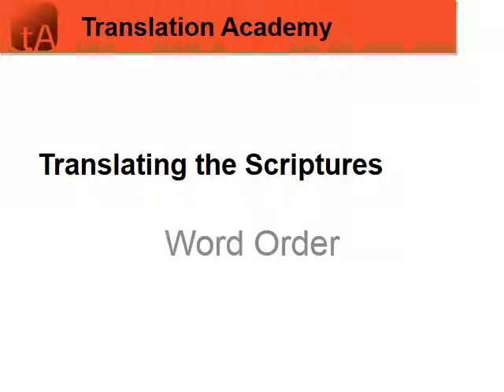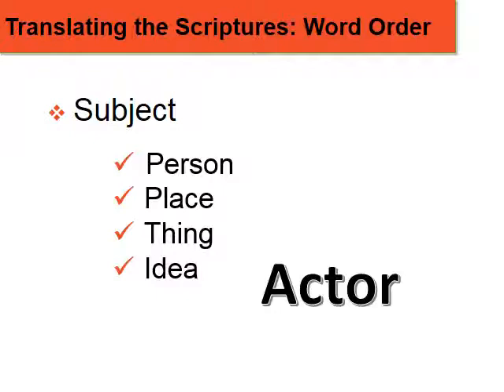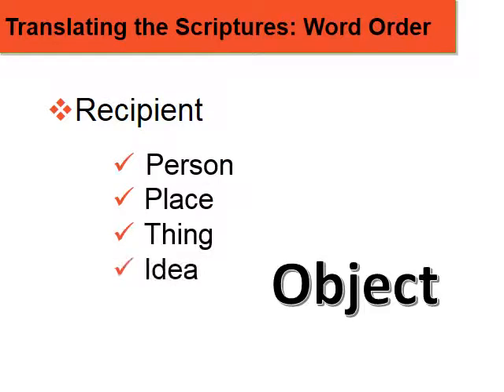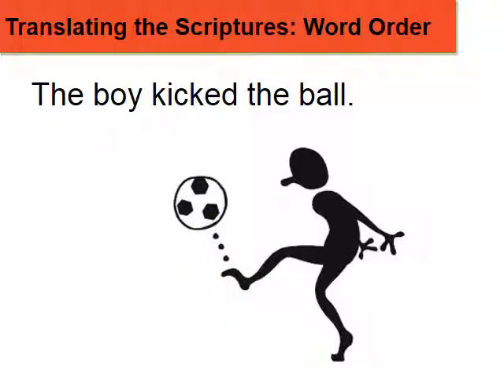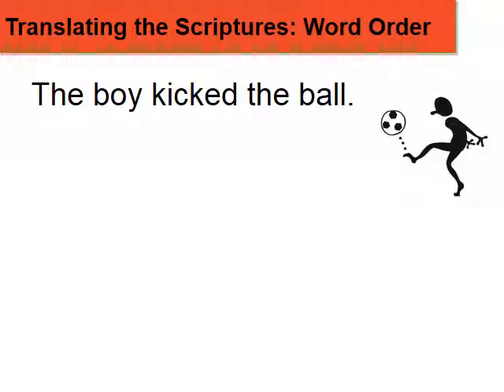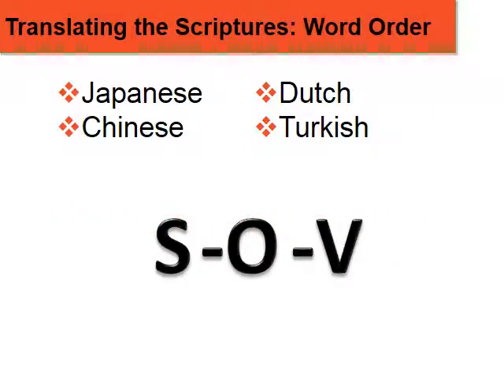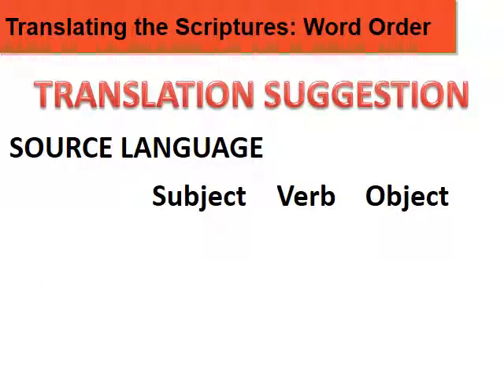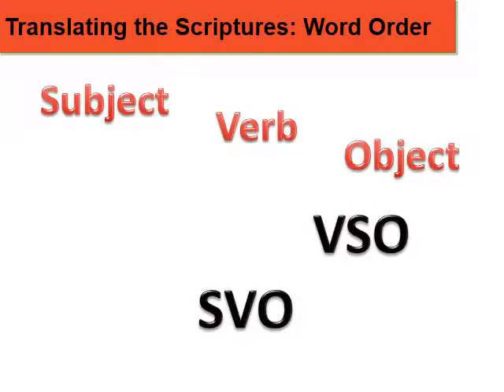Word Order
Computer 6:05 minutes long